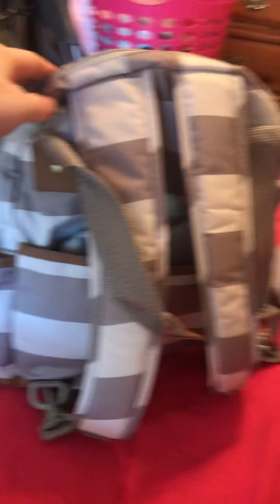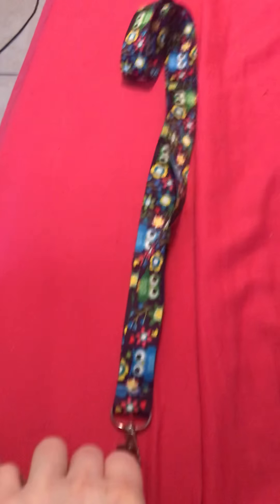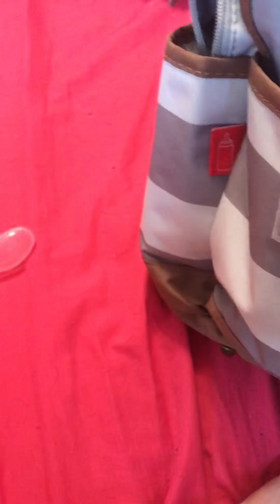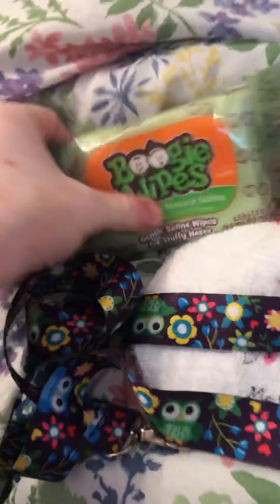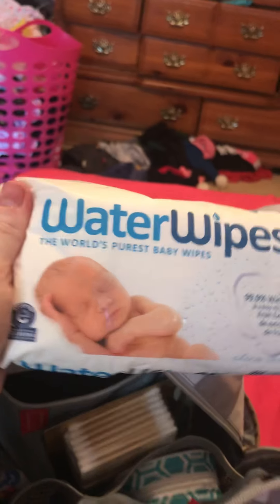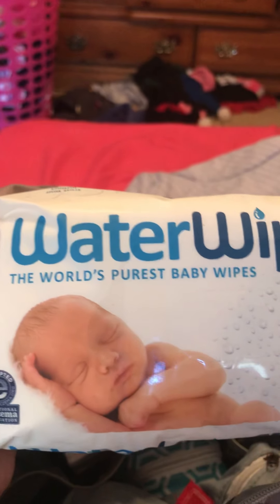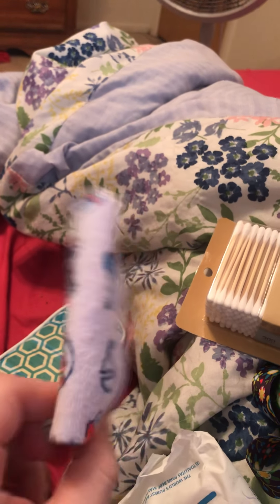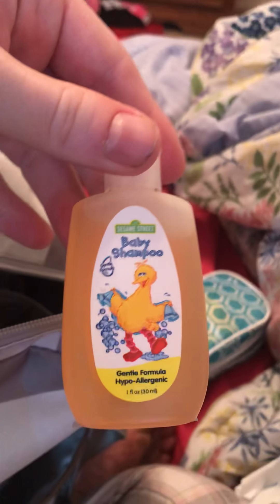October 18, 2018